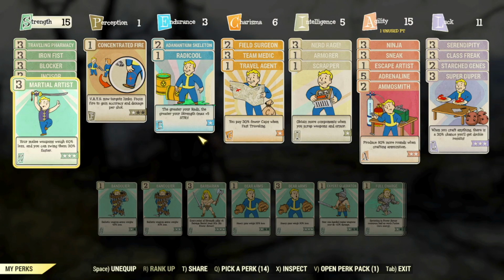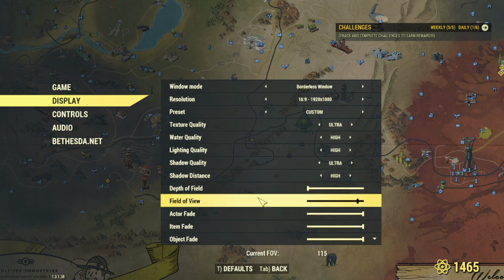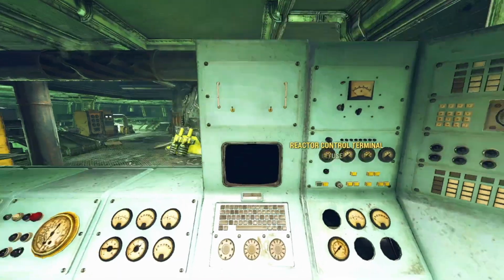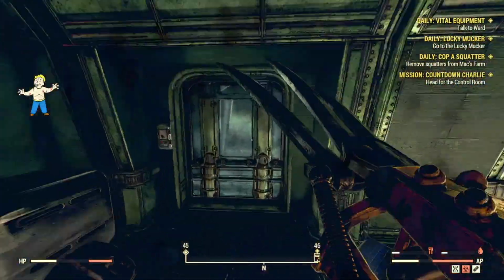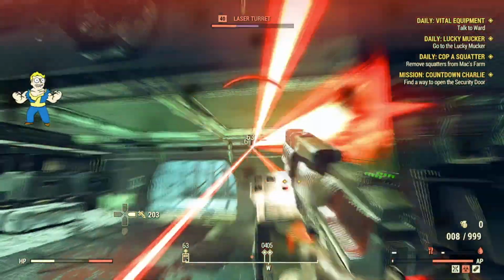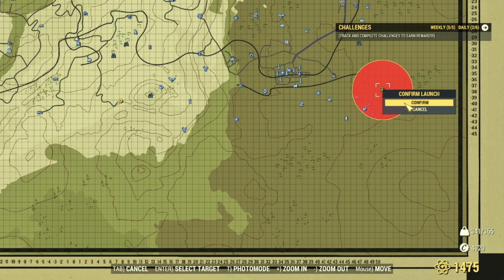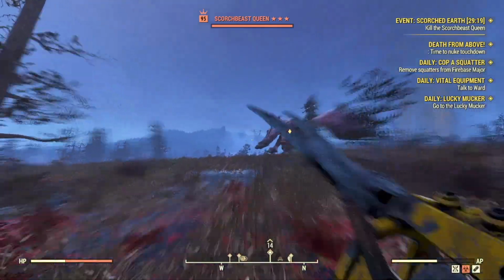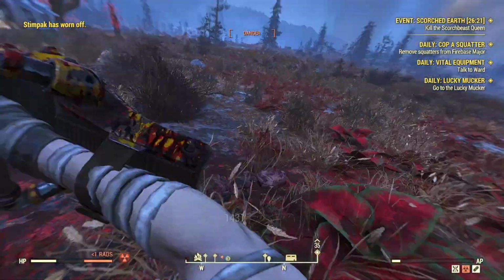Fallout 76: Bloodied Unarmed Melee Build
We have been asked so many times to do a Bloodied build guide on Fallout 76, so without further ado, here is our SUPER CASUAL OP MELEE BUILD!

This one doesn't depend on farming Lucky Hole mine for ammo (10mm and .44 is pretty easy to obtain). It also doesn't depend on food buffs (we deliberately chose to not use any foods for this run).

This video was all a single take, and I didn't intend on attempting a speed run, it just was surprising how fast we took down the Queen. Good luck, have fun, and don't one-shot Legendaries now that you know you can!

If you have any queries or questions feel free to drop them in the comments and we'll catch y'all in Appalachia!